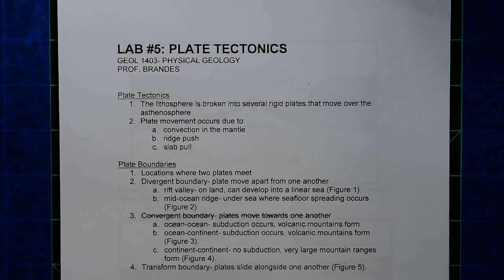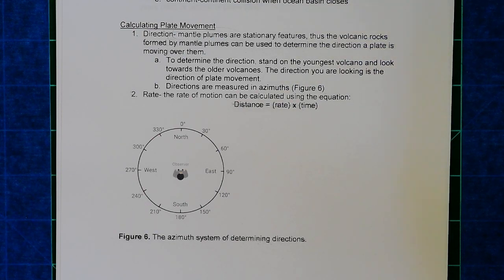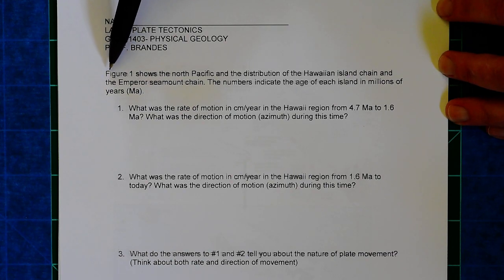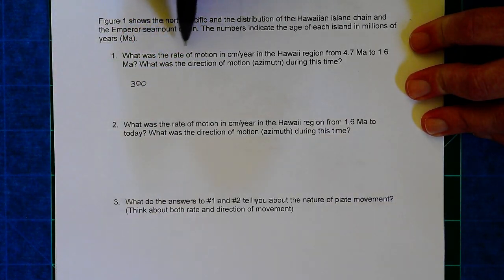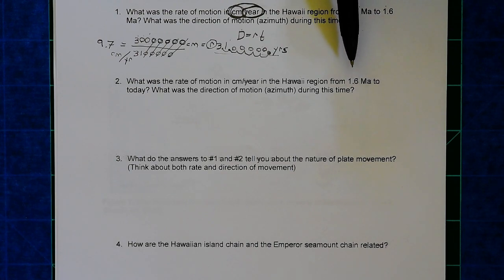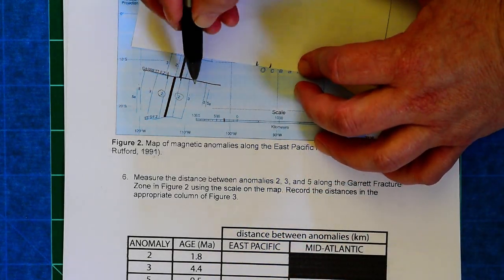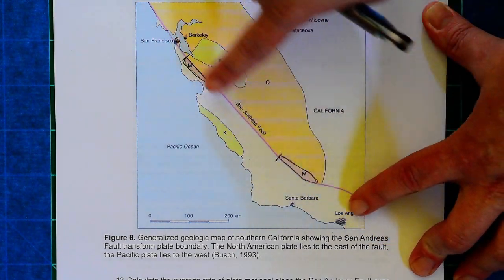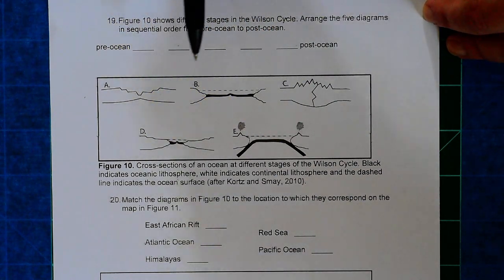Physical Geology- Plate Tectonics Lab help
A little help with your Plate Tectonics lab.